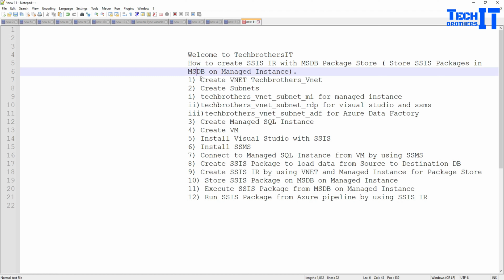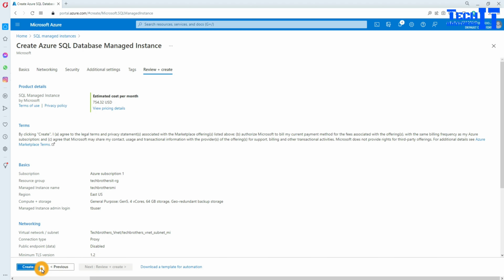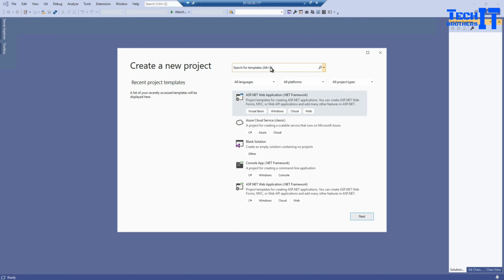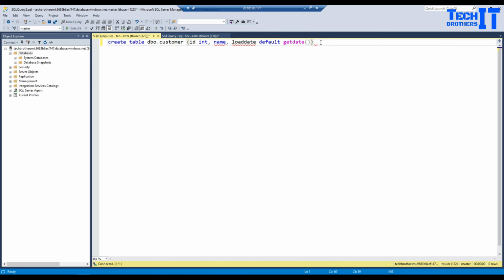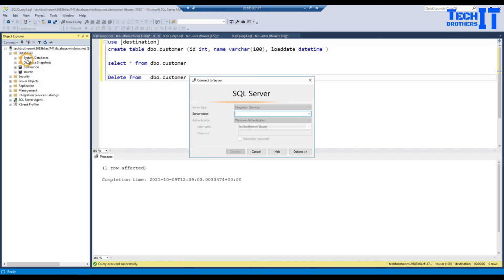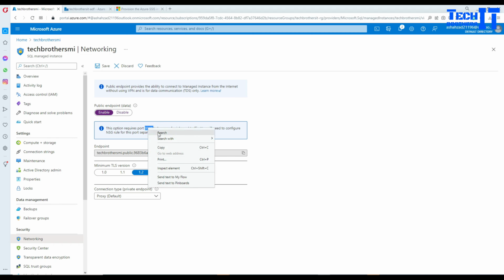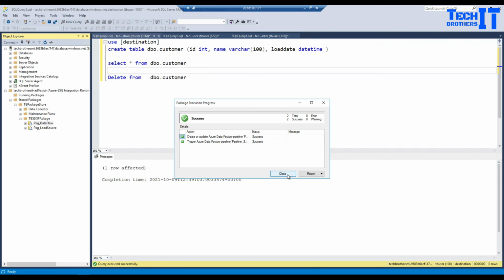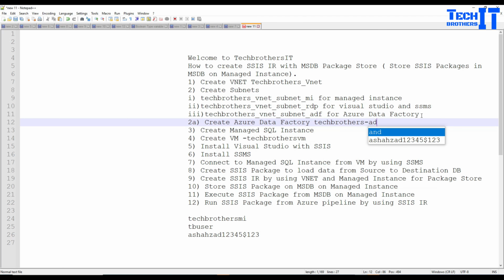How to Create Azure SSIS IR with MSDB Package Store(Store SSIS Packages in MSDB on Managed Instance)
How Create SSIS IR with MSDB Package Store - SSIS Tutorial 2021 - SSIS Real-Time Example SSIS Tutorial 2021, In this video we are going to learn How Create SSIS IR with MSDB Package Store - SSIS Tutorial 2021.

Timecodes
00:00 - Introduction
02:29 - How to Create VNET in Azure
03:48 - How to Create Subnets In Azure VNET
03:56 - How to create VNET For Managed instance
04:10 - techbrothers_vnet_subnet_rdp for visual studio and ssms
04:24 - techbrothers_vnet_subnet_adf for Azure Data Factory
05:26 - How to Create Managed SQL Instance
08:58 - How to Create VM in Azure
12:55 - How to Install Visual Studio with SSIS
15:34 - How to Install SSMS on Azure VM
20:20 - How to Connect to Managed SQL Instance from VM by using SSMS
24:34 - How to Create SSIS Package to load data from Source to Destination DB
30:25 - How to Create Azure Data Factory in Azure
31:00 - How to Create SSIS IR by using VNET and Managed Instance for Package Store
32:26 - How to Store SSIS Package on MSDB on Managed Instance
43:29 - How to Execute SSIS Package from MSDB on Managed Instance
44:10 - How to Run SSIS Package from Azure pipeline by using SSIS IR

Things we covered in this video.
How to create SSIS IR with MSDB Package Store ( Store SSIS Packages in
          MSDB on Managed Instance).
          1) Create VNET Techbrothers_Vnet
          2) Create Subnets
          i) techbrothers_vnet_subnet_mi for managed instance
          ii)techbrothers_vnet_subnet_rdp for visual studio and ssms
          iii)techbrothers_vnet_subnet_adf for Azure Data Factory
          2a) Create Azure Data Factory techbrothers-adf
          3) Create Managed SQL Instance
          4) Create VM -techbrothersvm
          5) Install Visual Studio with SSIS
          6) Install SSMS
          7) Connect to Managed SQL Instance from VM by using SSMS
          8) Create SSIS Package to load data from Source to Destination DB
          9) Create SSIS IR by using VNET and Managed Instance for Package Store
          10) Store SSIS Package on MSDB on Managed Instance
          11) Execute SSIS Package from MSDB on Managed Instance
          12) Run SSIS Package from Azure pipeline by using SSIS IR

SSIS Tutorial for beginners
SSIS best tutorial
Realtime SSIS Tutorial
Full SSIS Tutorial 2021
On-Prem to Azure Blob Storage
SQL Server Integration services tutorial 2021
SSIS Tutorial realtime